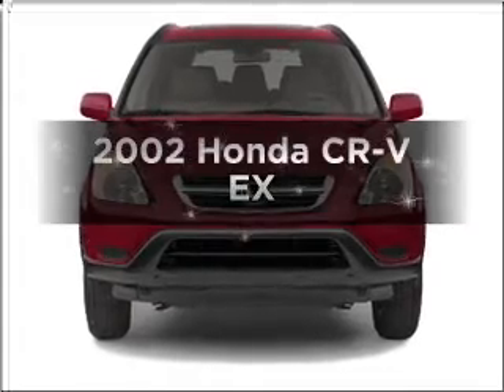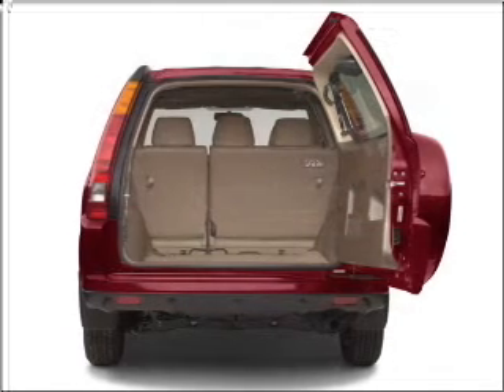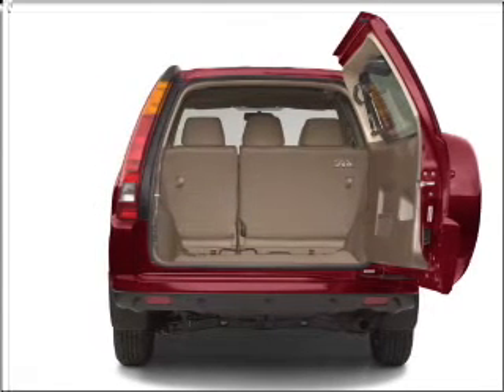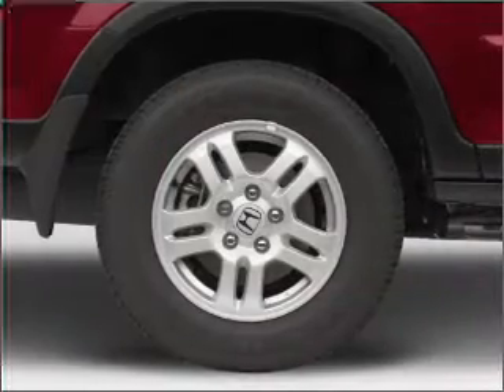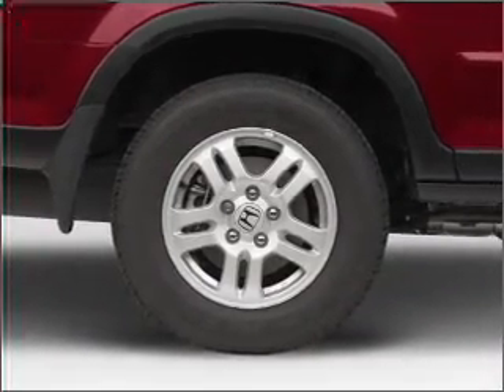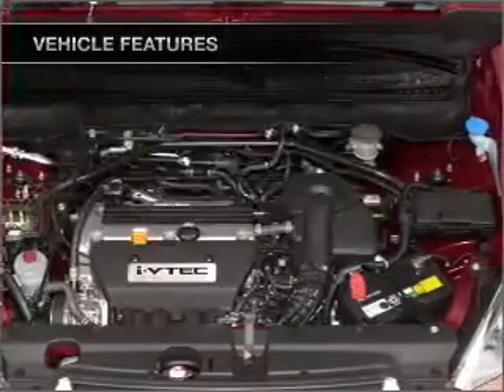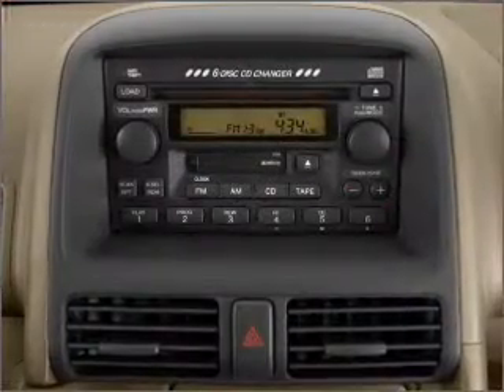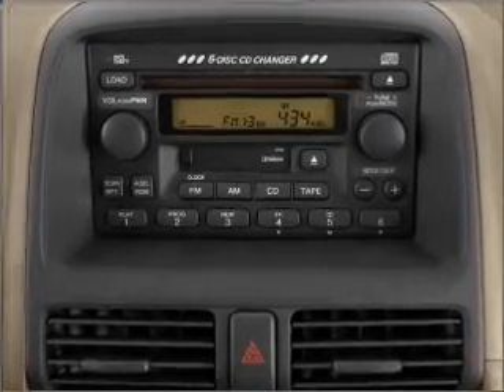2002 Honda CR-V - Windber PA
Year: 2002
Make: Honda
Model: CR-V
Trim: EX
Engine: 2.4 liter inline 4 cylinder 16 valve
Transmission: 4-Speed Automatic
Color: Satin Silver Metallic
Mileage: 144442
Address:
107 Bantley Place